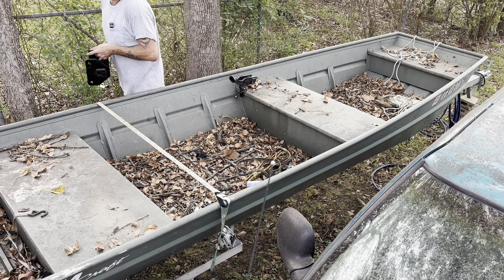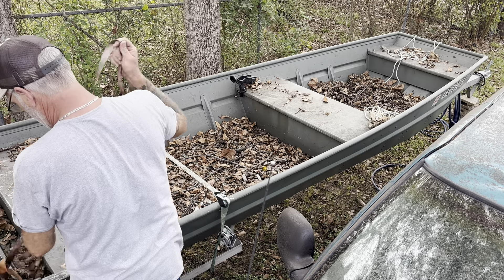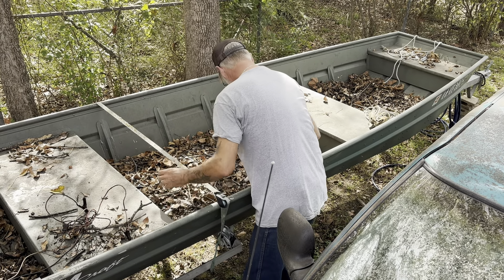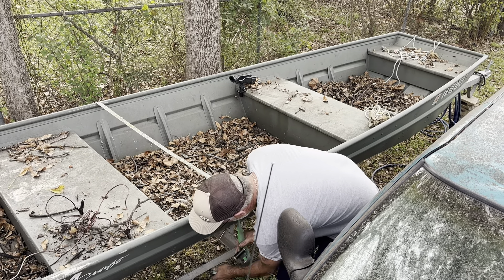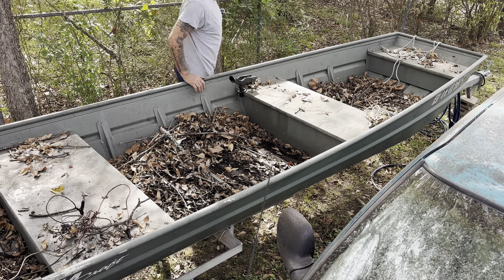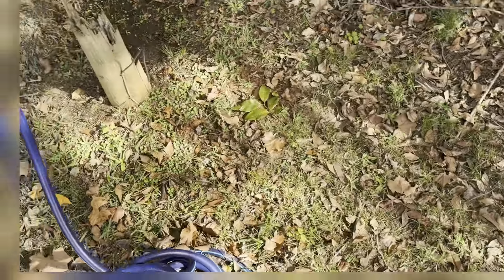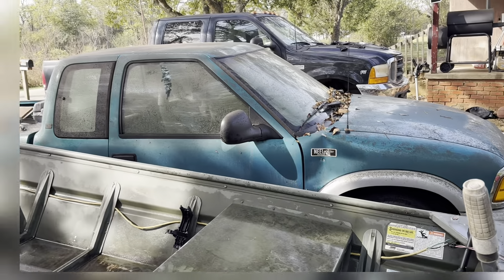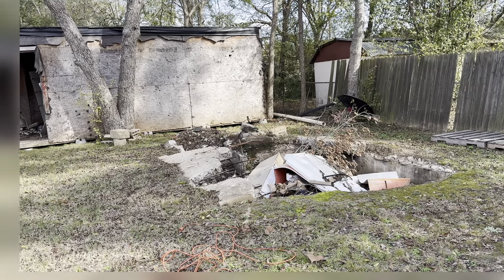Cleaning ￼Up My Boat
Cleaning up my boat getting ready for fishing